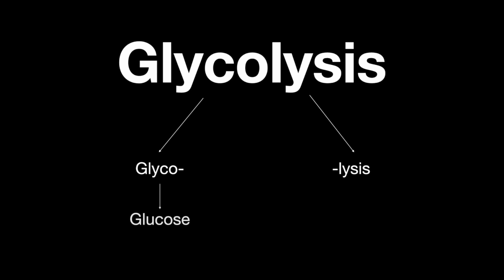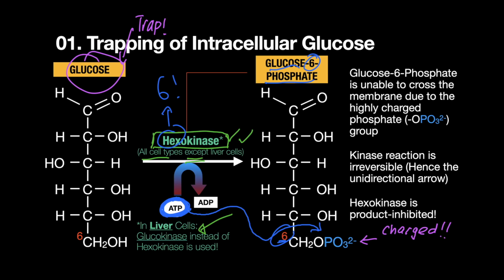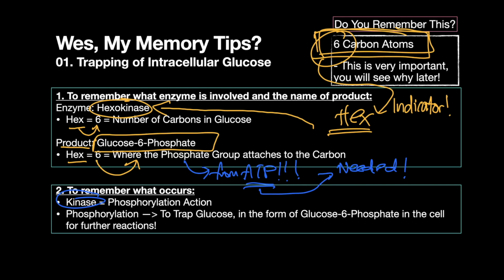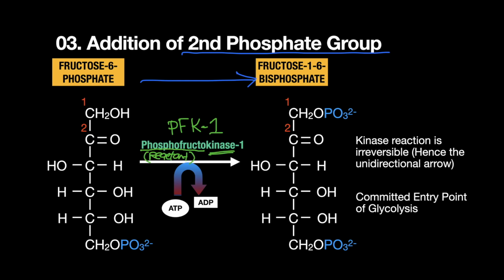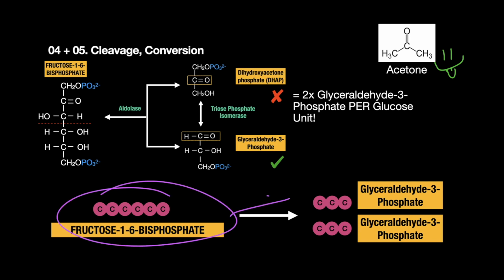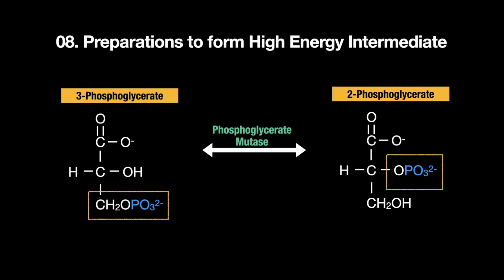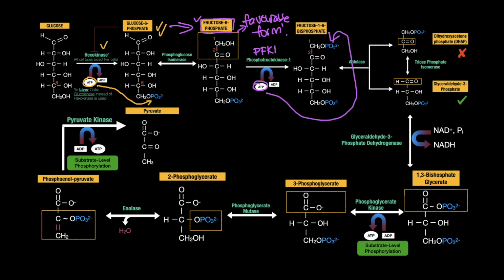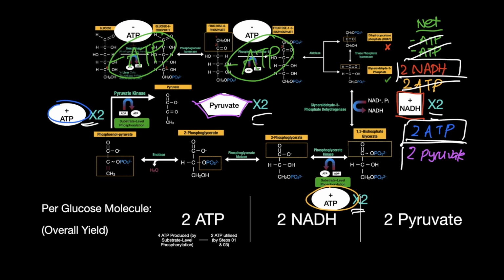How to Understand the Glycolysis Process Better - 10 STEPS!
Sorry for the late posting of this video, I was caught up with some personal matters and school work :P

Anyways, here is the Basics of Glycolysis. In this video, I will bring you through glycolysis step by step, and share with you how you can remember and memorise the entire process much more better!

Do leave a like and subscribe if you've learnt something from this video or it has helped you in any way, and leave a comment down below if you have any feedback or comments! I'll try to address them as promptly as I can!